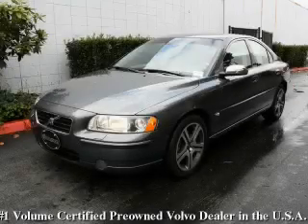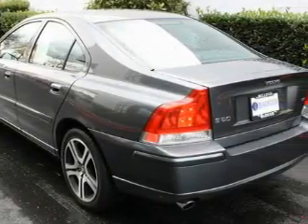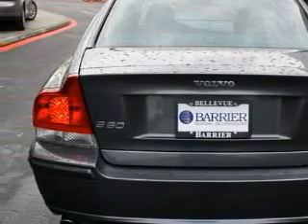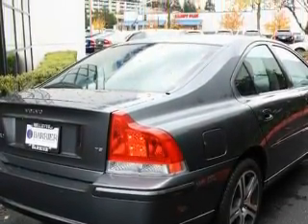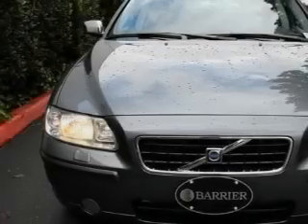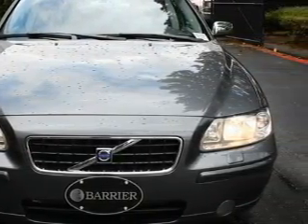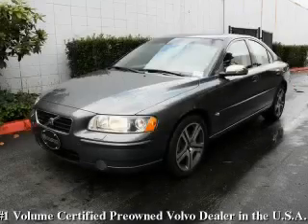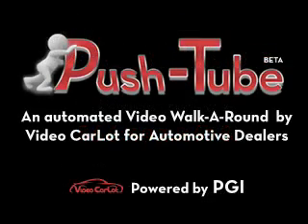2006 Volvo S60 Bellevue WA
Year: 2006
 Make: Volvo
 Model: S60
 Engine: 2.4L I5 Turbo
 Trans.: Automatic
 Exterior: Titanium
 Miles: 57,105
 Interior: Graphite

 2006 Volvo S60 Bellevue WA